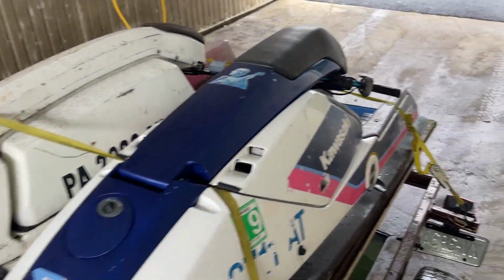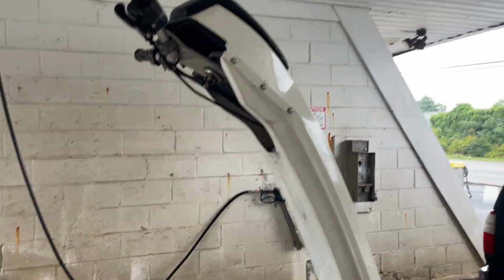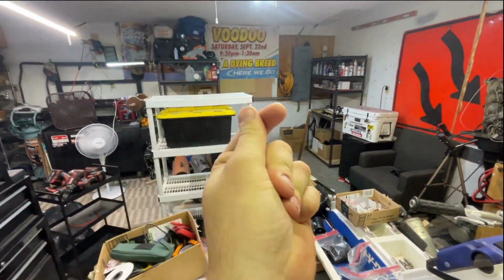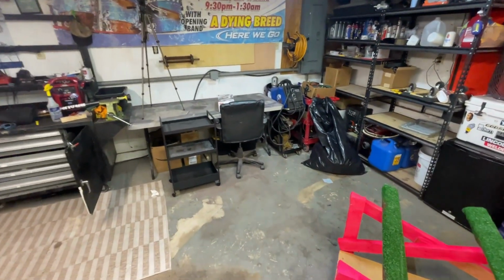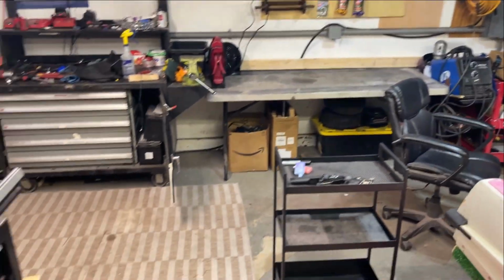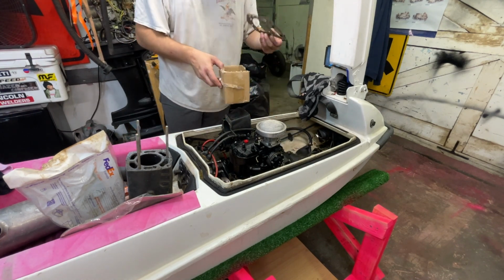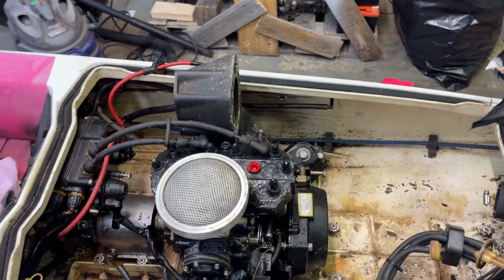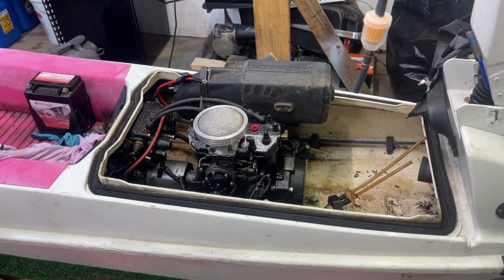RIP The 650sx + Hello Brand New To Me Ski